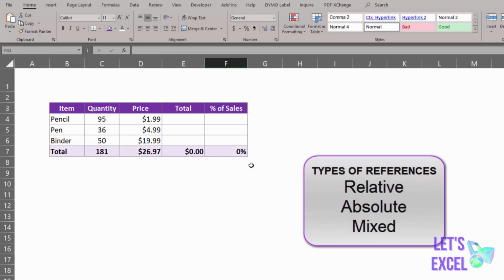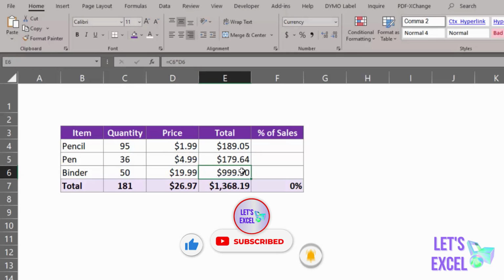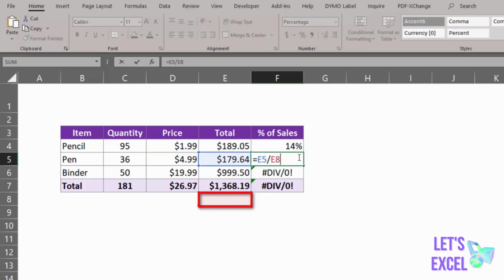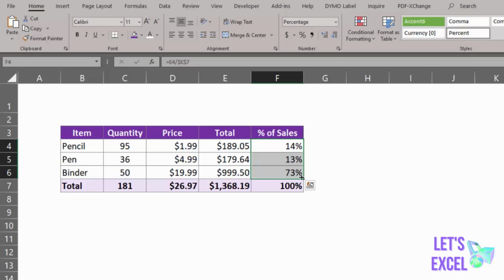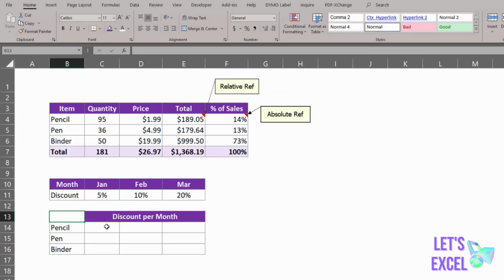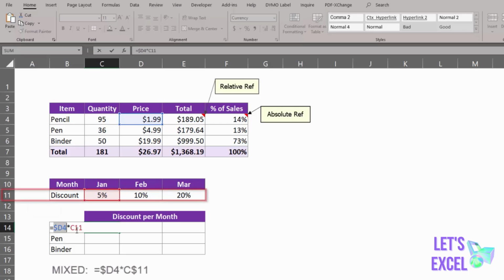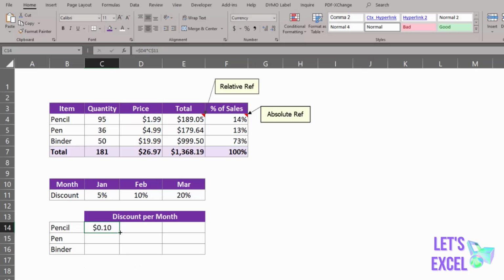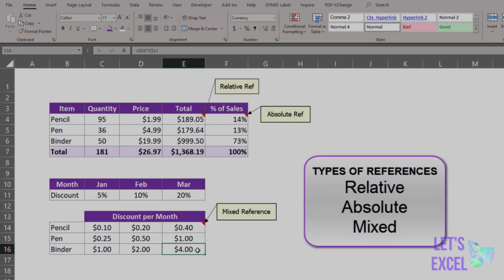Beginner How To: Cell References in Excel | Lock Cell in Formulas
In this beginner how to, I'll review types of cell references in Excel. Nothing is more annoying in Excel than copying a cell formula to another cell only to realize that now your formula cell references are wrong! Check out the chapters below to solve your cell references issues.

0:00 RELATIVE CELL REFERENCES (No locked cell)
0:35 ABSOLUTE CELL REFERENCES (Lock cell)
0:56 MIXED CELL REFERENCES (Lock row or column)